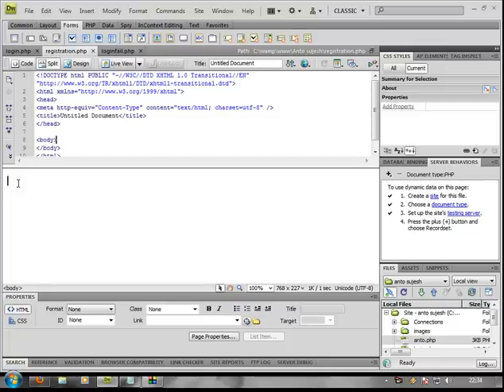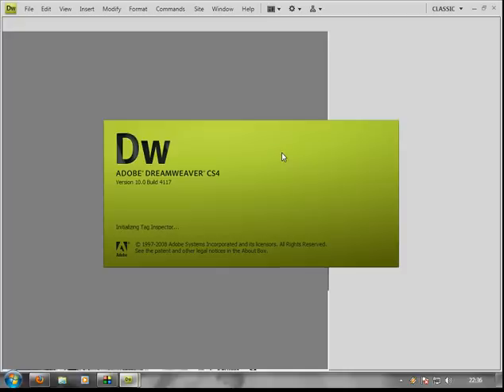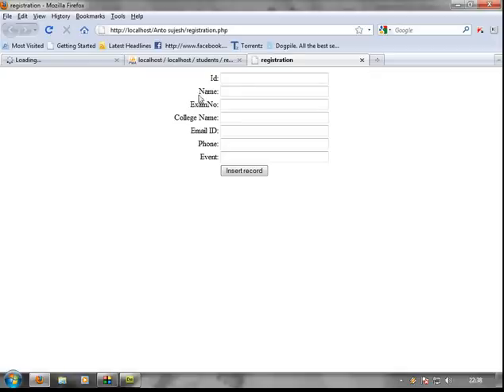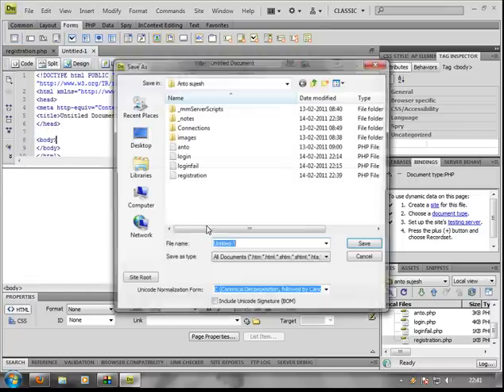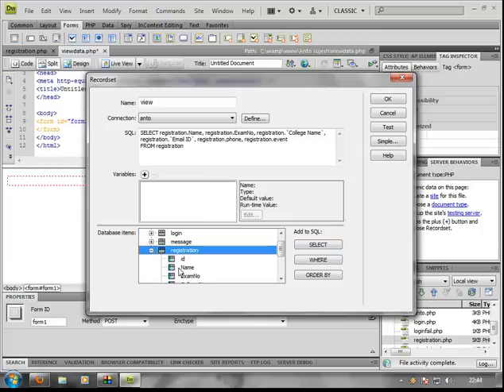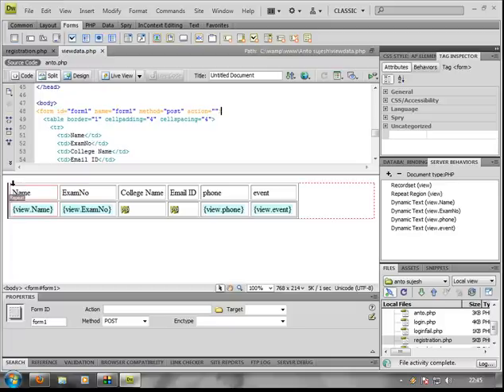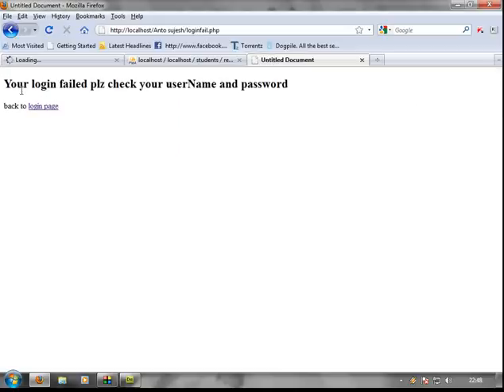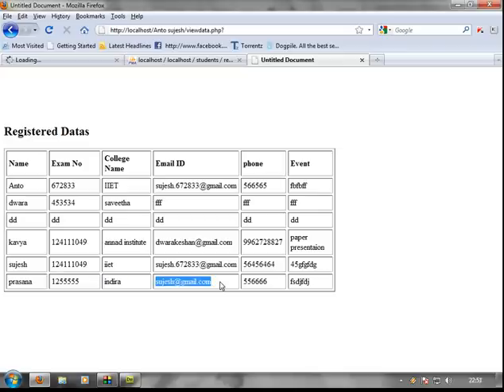PHP MYSQL in Tamil How to create registration form part-2. using DW